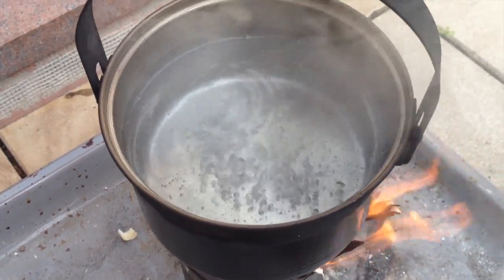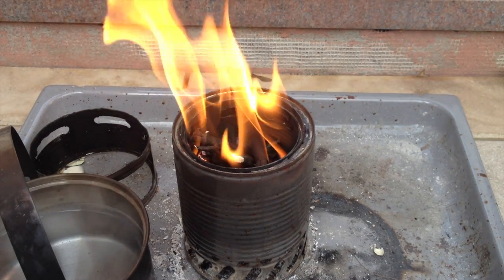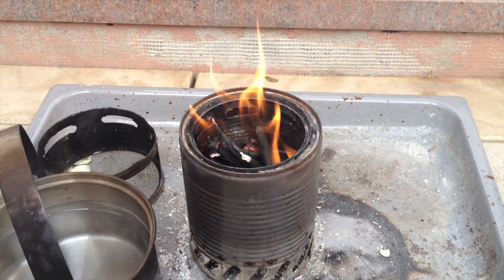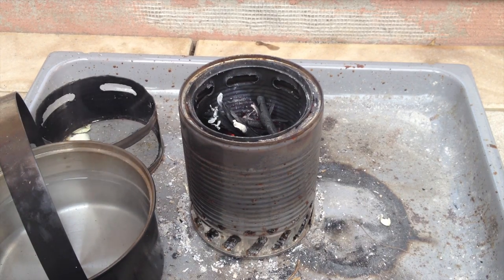WOODGAS STOVE GRID REPLACEMENT - SUCCSESSFUL OPTIMISATION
by STOVE MODS

I have optimized this woodgas stove once again by replacing the grid. The boiling test shows that the stove provides significantly more heat after the improvements I did on it.
Also I am going to talk about the question wether I prefer a woodgas stove or hobo stove in certain situations.

A diy woodgas stove or diy hobo stove is a great solution for outdoor cooking or camping.